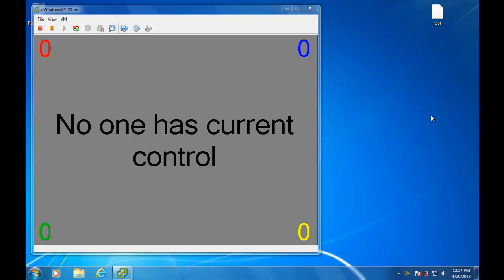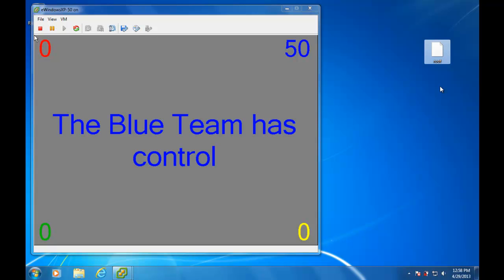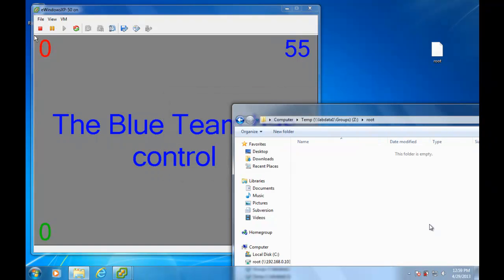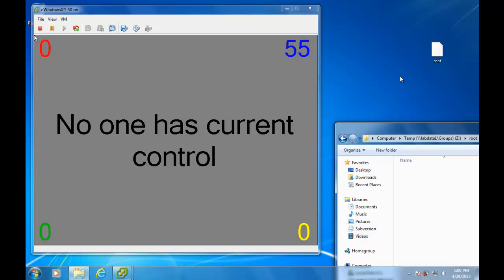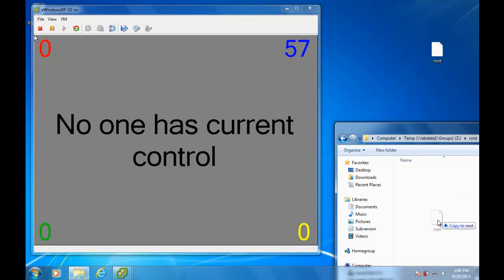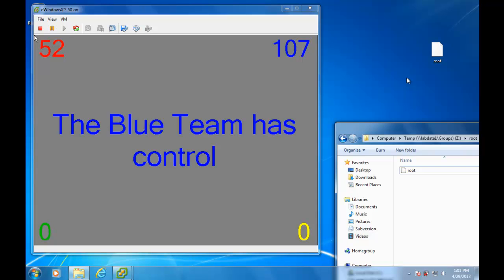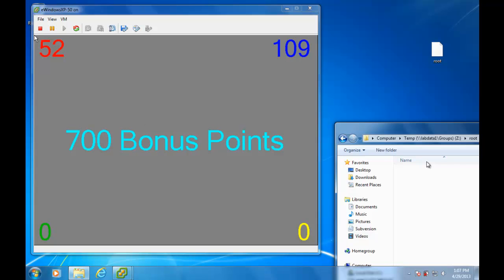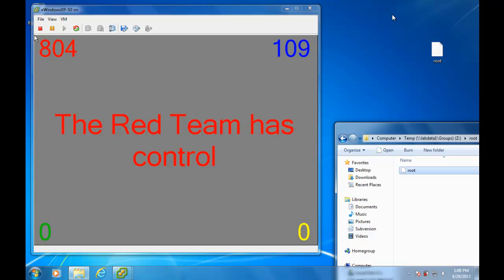Hacking Game - CTF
Capture the flag hacking game.